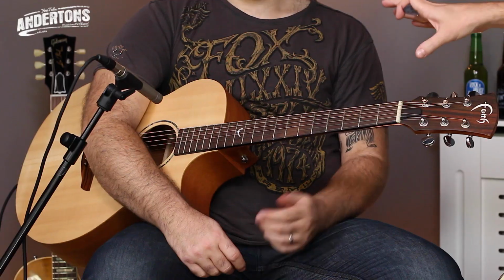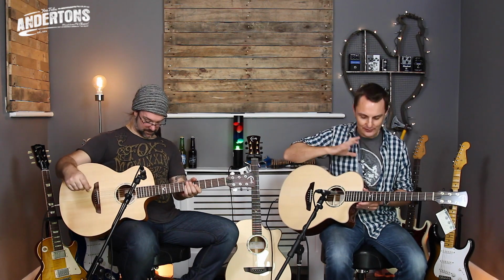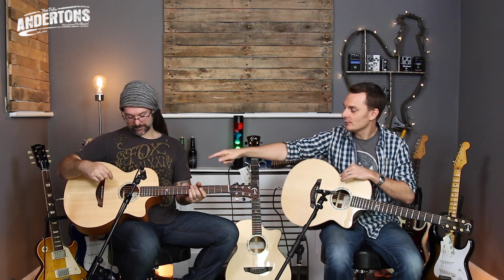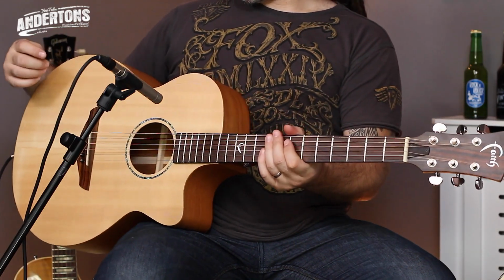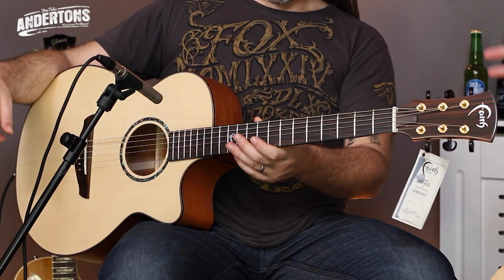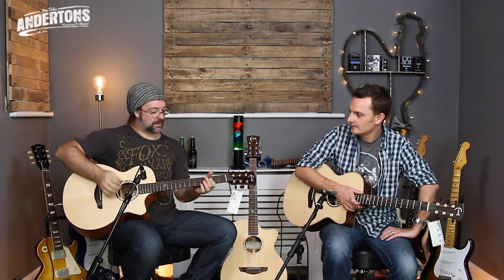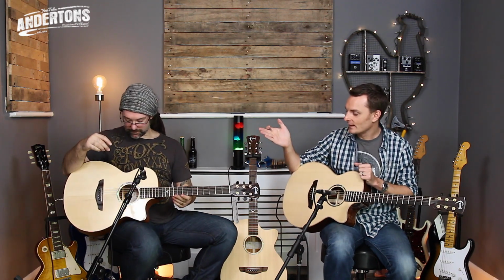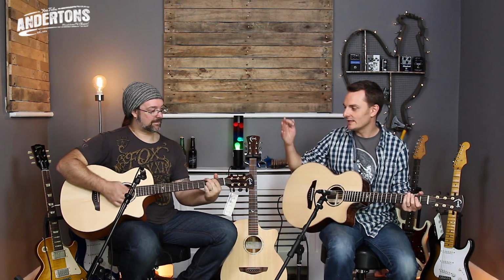Faith Venus Acoustics - Beautiful All Solid Acoustic Guitars for a Very Sensible Price!